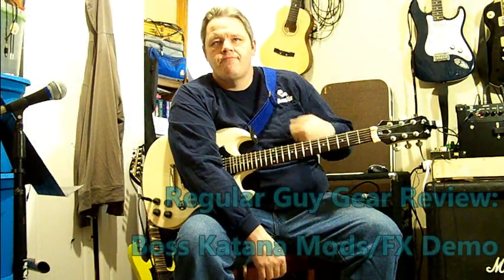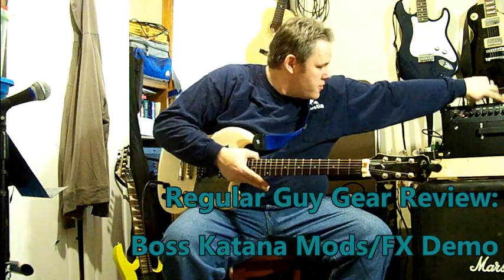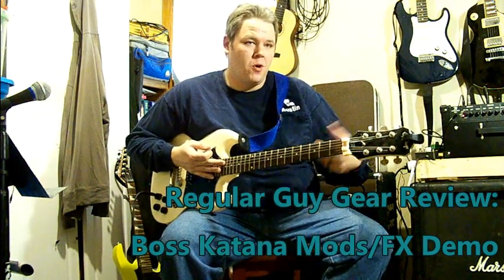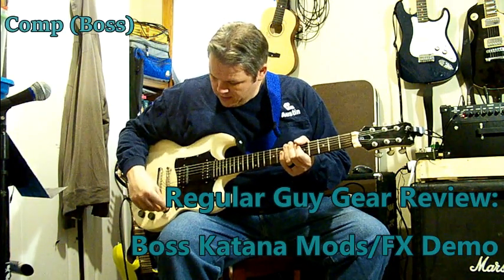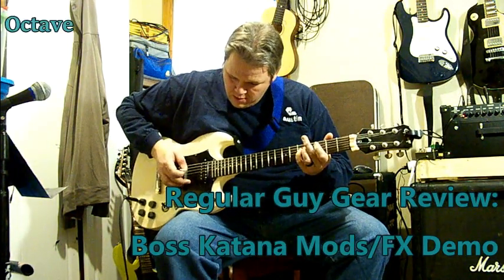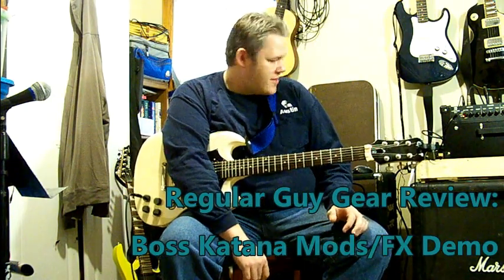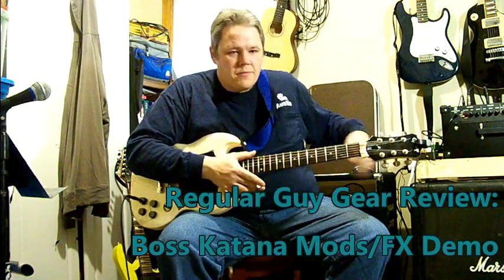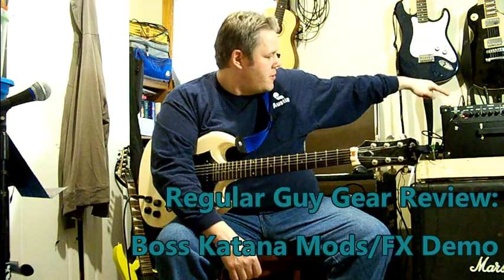Regular Guy Gear Review: Boss Katana-Mods Demo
Hey guys!

Here is my second video in this series of demos for the Boss Katana.  Today we are looking at the different Mods/ FX that are built into the Katana (phasers, flangers, ring mods an all that jazz).
I did not do the EQs (mainly b/c EQ is EQ) and I did not do the wahs (b/c I plan to devote a separate video to the wahs).  I went through the rest however (see table on contents in the description).  The settings for each are just an example of one way they can be set, each one has a really wide range of what it can sound like.  Let me know what you think, which is your fav, and how you like to use the different effects.  Until next time, keep on playing!

CONTENTS
2:49- Clean Tone
3:10- Chorus
3:26- Chorus w/ OD
3:56- Flanger
4:23- Phaser
4:41- Phaser w/ OD
5:02- Univibe
5:40- Tremolo
6:15- Vibrato
6:32- Vibrato w/ OD
7:04- Clean
7:12- Rotary
8:05- Ring Mod
8:30- Ring Mod w/ OD
9:02- Slow Gear
9:12- Slow Gear w/ OD
10:08- Slicer
10:40- Slicer w/ OD
11:51- Comp (Boss)
12:58- Limiter
13:50- Guitar Sim (solid body to semi-hollow body)
14:33- Wave Synth
15:25- Octave
16:12- Octave w/ OD
17:50- Pitch Shift (2 voice 1-suboctave, 2- +5th)
19:20- Harmonist (Emaj)
20:47- Humanizer (auto, U-E)
21:42- Clean
21:53- Phase 90
22:08- Phase 90 w/ OD
22:52- Flanger 117E
24:17- Acoustic Sim